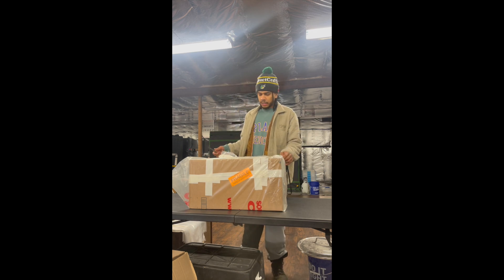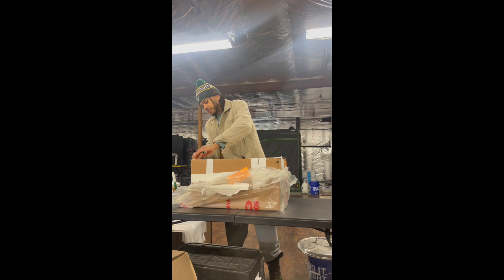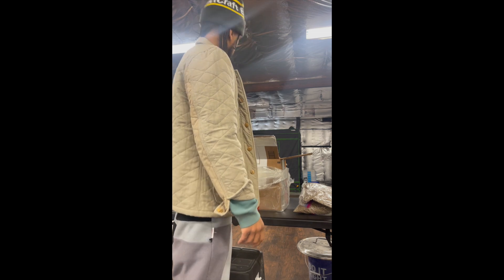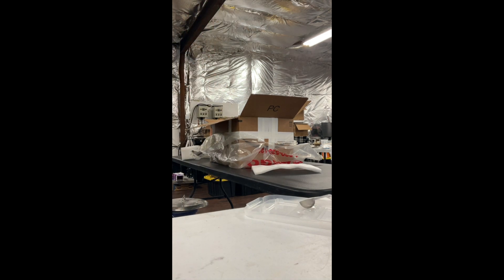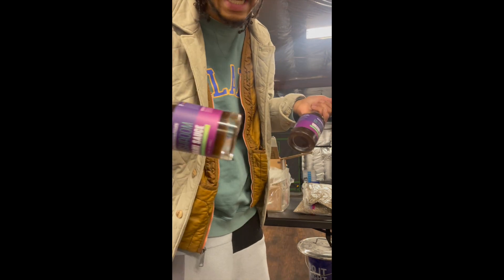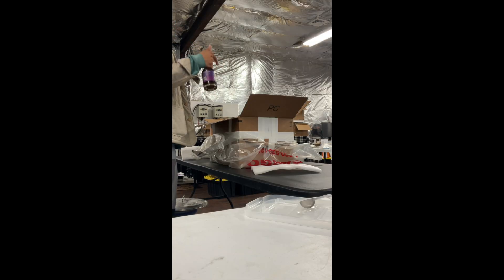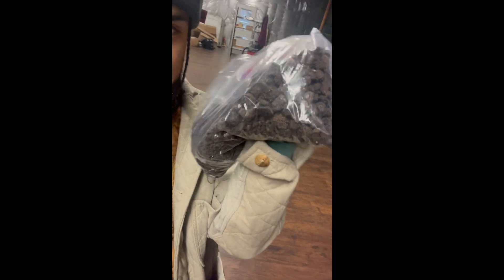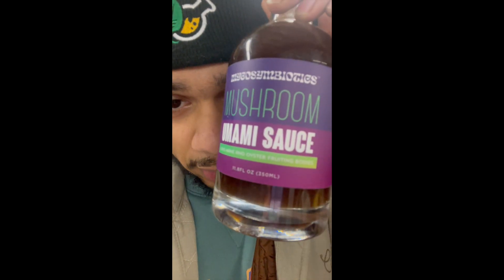Unboxing New Product Collabs MycoSymbiotics x Fungus Ranch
## MycoSymbiotics x Fungus Ranch Unboxing! 🍄✨

Get ready to dive into the world of mushroom magic with this exciting product collaboration between MycoSymbiotics and Fungus Ranch! Join me as I unbox the latest innovation in mushroom-based supplements and explore the unique synergy between these two leading brands.

**What's inside?**

* **Limited-edition product collaboration** featuring cutting-edge mushroom formulas.

* **Unboxing surprises** and behind-the-scenes glimpses into the collaboration.